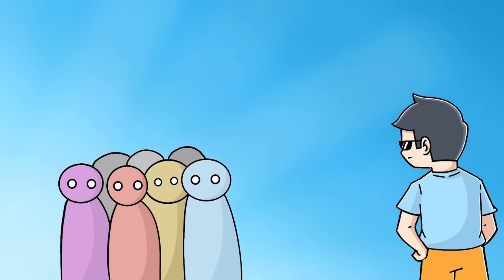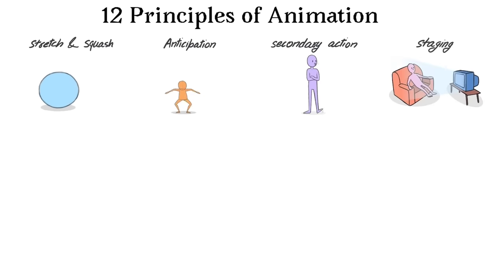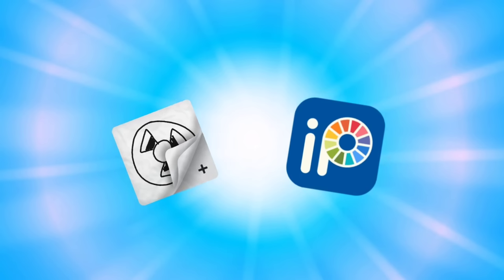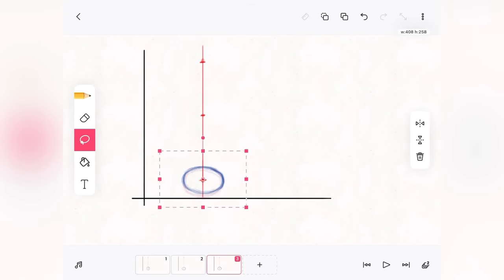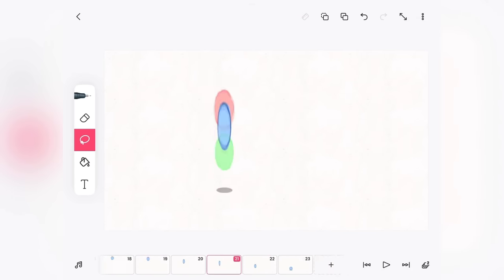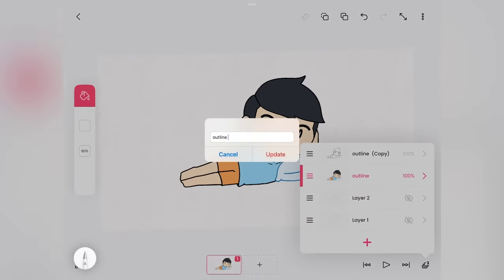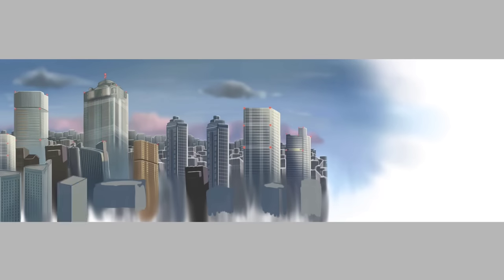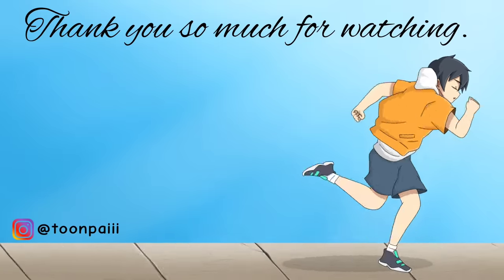How to start Animation as a beginner with FlipaClip & ibisPaintX (on mobile)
device:iPad 9 generation
Apps:FlipaClip,ibisPaintX,Phone recorder and power director.

my inspirations @RGBucketList   @NOTYOURTYPE @PuffTalks   and @KaranAnimations   @Pashy
  and @KirtiChow